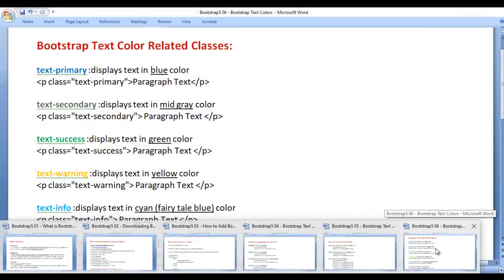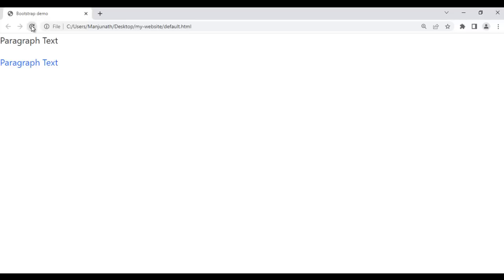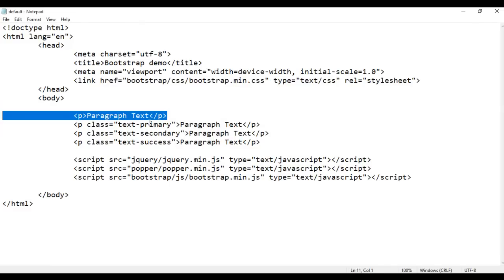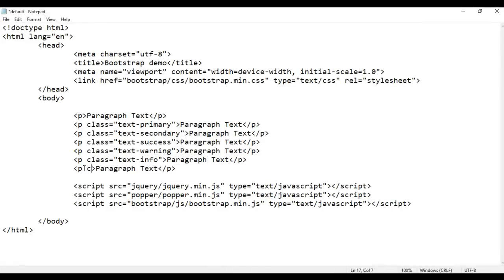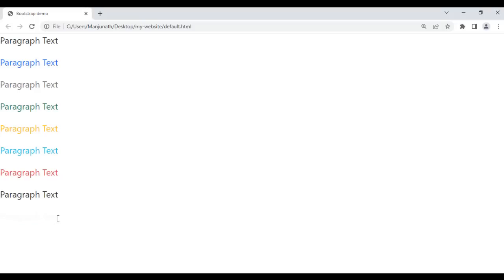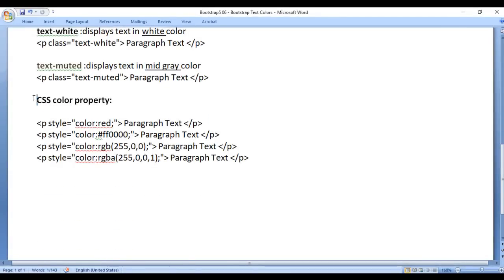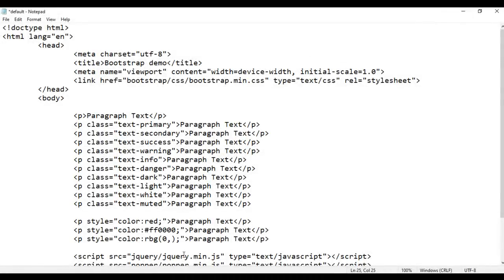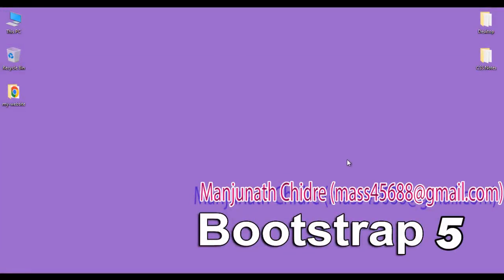Bootstrap Text Color Classes - Bootstrap5 Tutorial 06 🚀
► Master Bootstrap 5 text color classes with this tutorial. Learn how to use classes like text-primary, text-secondary, text-success, and more to style your text with various colors. Enhance your web design skills using Bootstrap's comprehensive text color utilities.